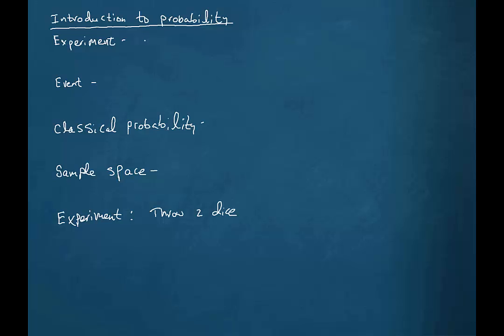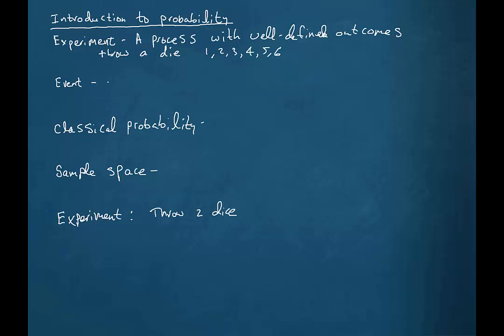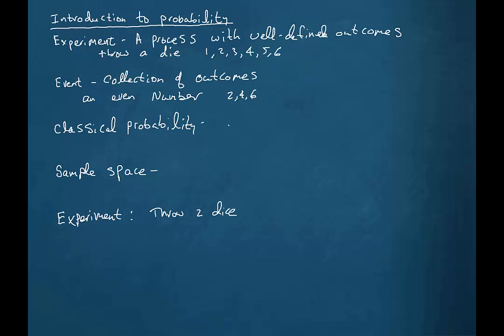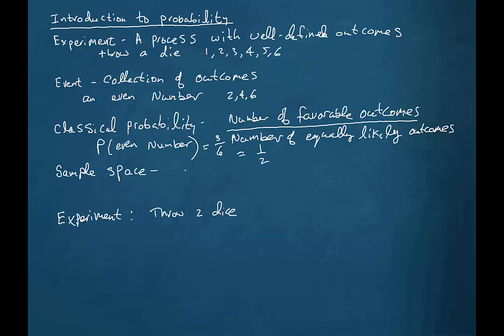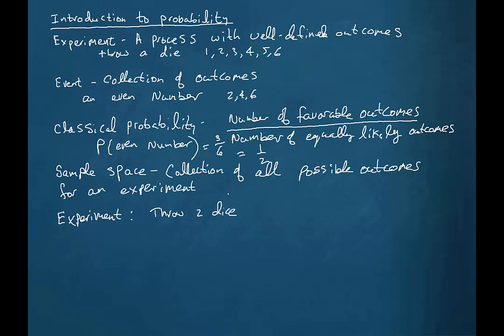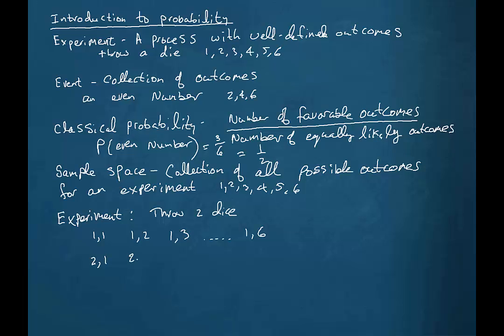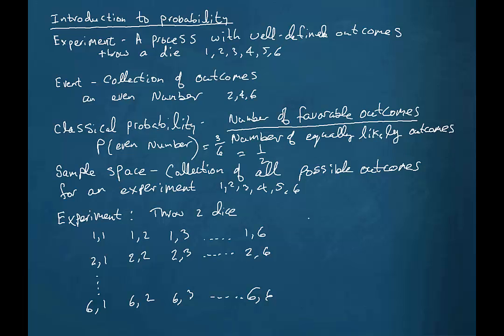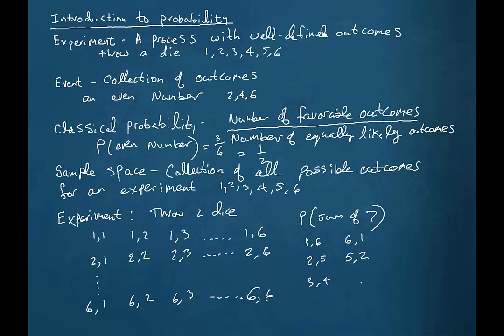3 a 1 a introduction to probability